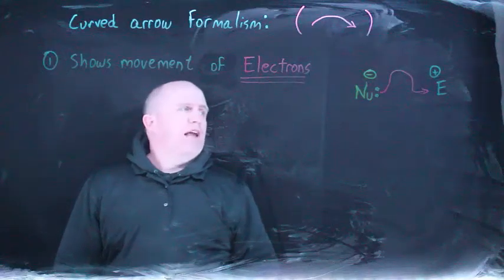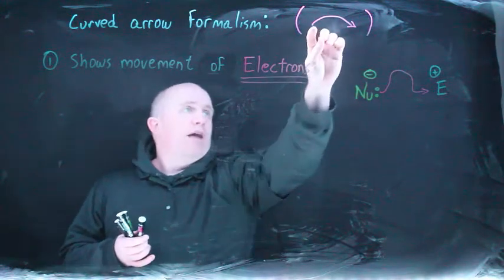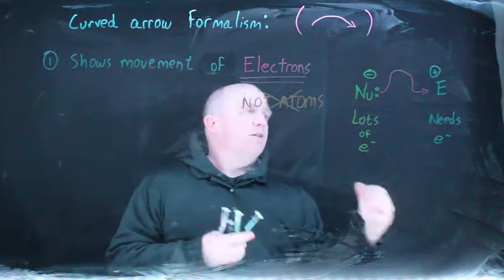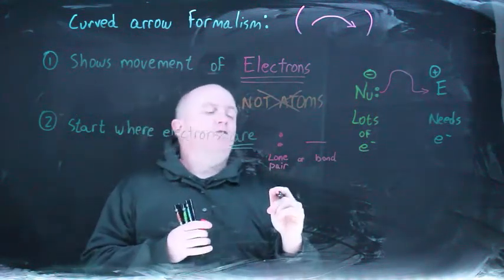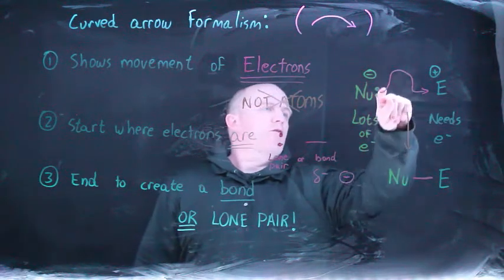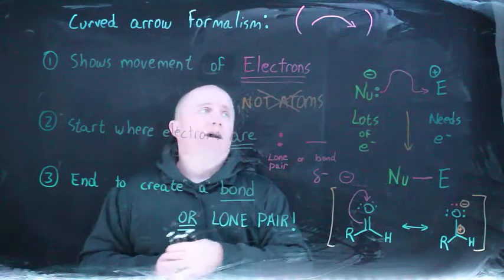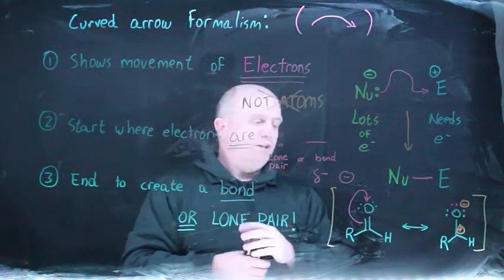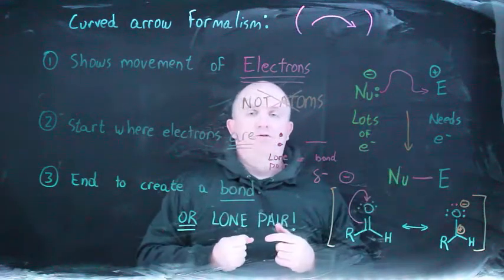S'21 - Resonance 3 - Curved Arrow Formalism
At some point, once you stop being able to imagine what the resonance form (or reaction!) will look like by inspection... then you need some kind of formal process for discovering the next structure in the chain.

For organic chemists, curved electron arrows are the LANGUAGE we use to describe our thought processes... so you need to become adept both at GENERATING this language as well as INTERPRETING this language.

We generally feel that the interpreting part is fairly intuitive...  but students often struggle to mimic this language... so here's a not-quite-six-minute intervention.

Timestamps:
0:00 - this is a language, and here's why you need to speak it!
0:36 - Organic chemists are interested in the MOVEMENT of ELECTRONS
1:52 - Draw arrows starting where the electrons ARE!
2:29 - where should these curved arrows END?
3:31 - a simple example: the resonance of an aldehyde
4:43 - but don't STEAL electrons - they kinda belong close to where they were...